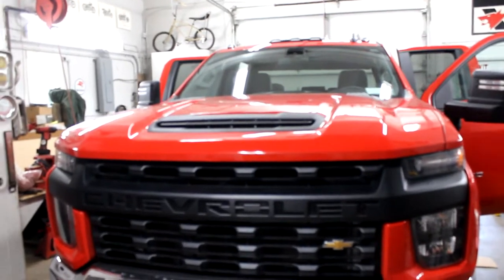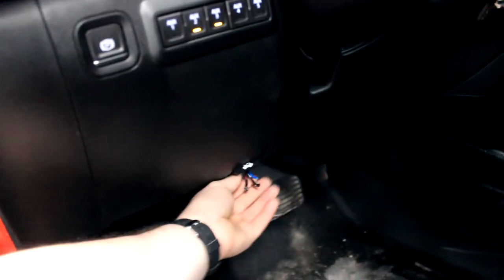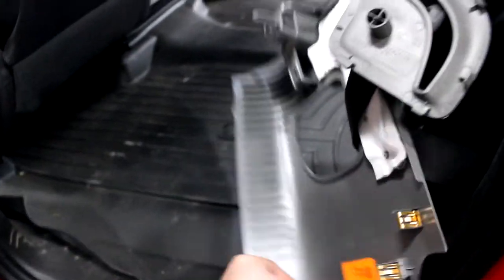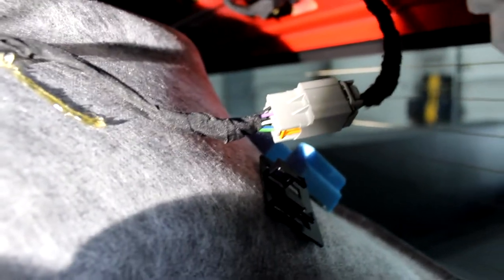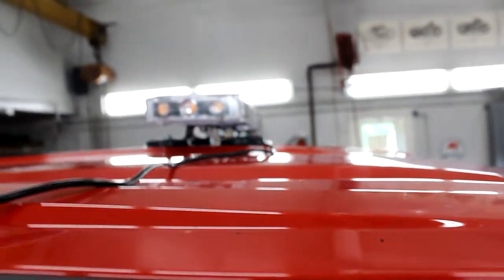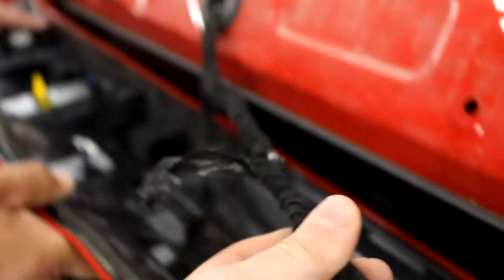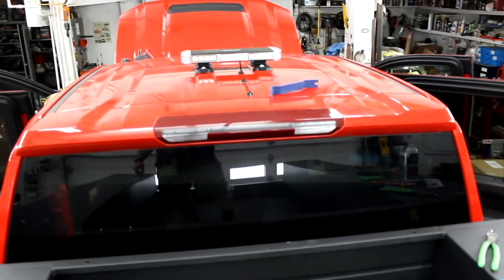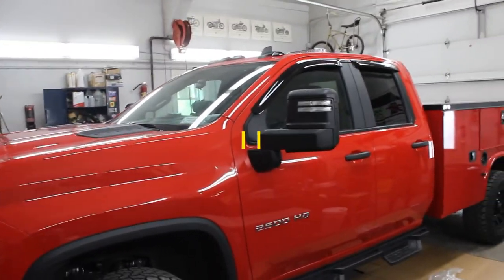Chevy GMC upfitter AUX switch 5 wire location and Third Brake Light Removal 2020 2021 2500 3500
I can tell you what the Gm Instructions link is below I am not convinced that drilling a hole to pull them threw will be any easy task sure easier the taking the complete spoiler off because any wires large enough you would have to drill a hole anyhow. I do like that you could silicone the backside of hole also if you did remove spoiler.  I new my wire were small enough that I wouldn't need to drill a hole and I wanted to see how much work it would be to change this brake light, It will be no quick task to change a 3rd brake light hopefully this helps or answers some questions